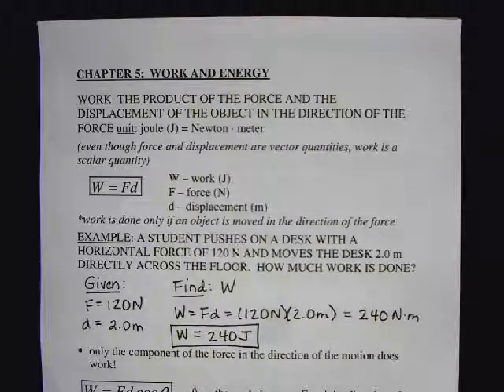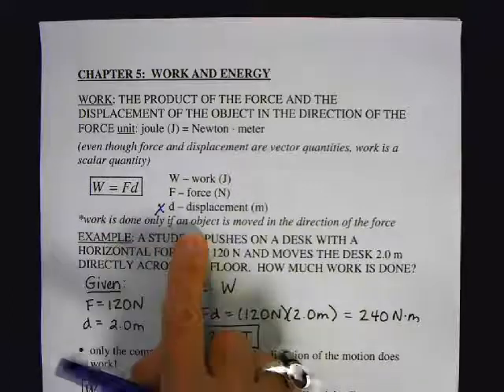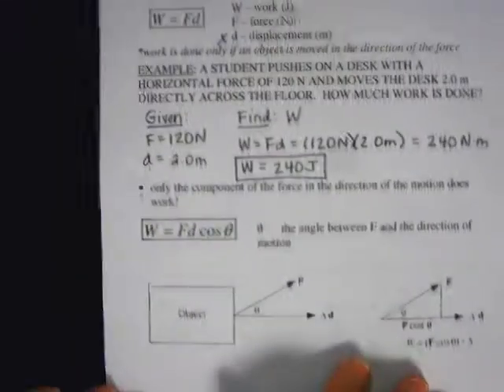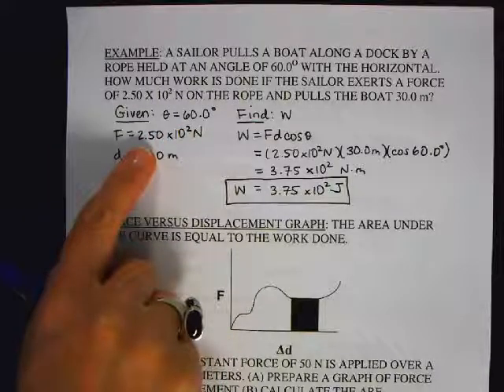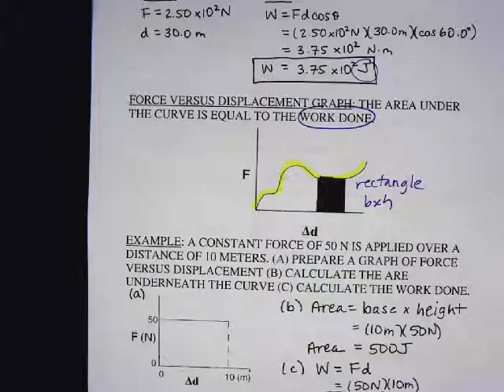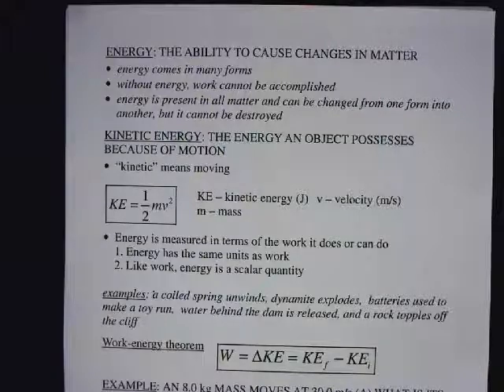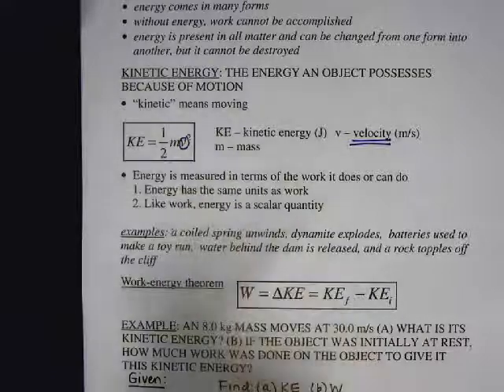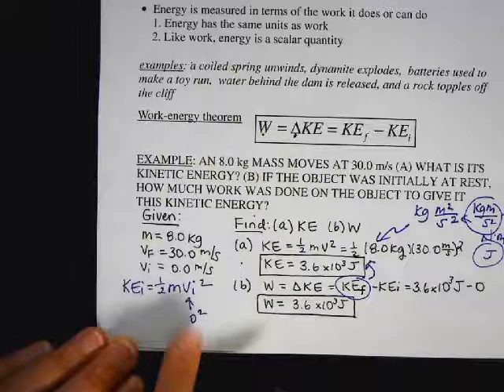1 Video HP5 Notes Chapter 5 Day 1